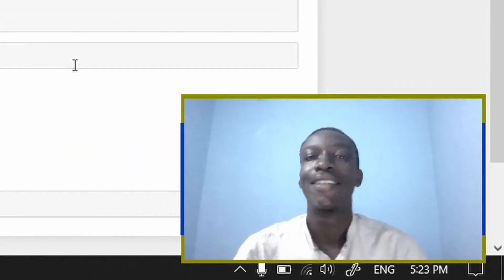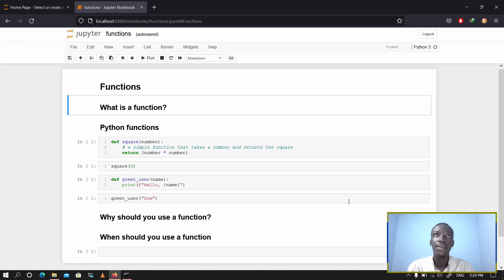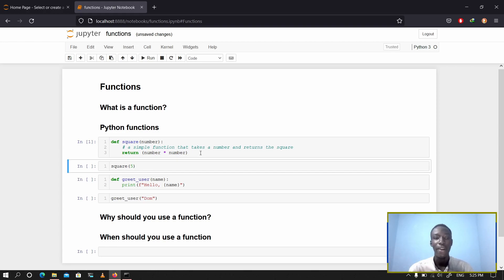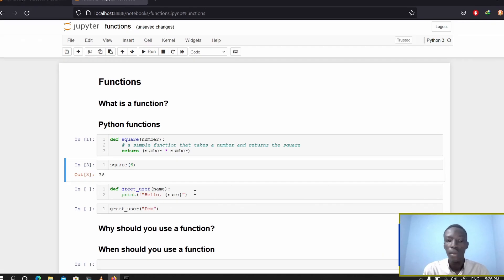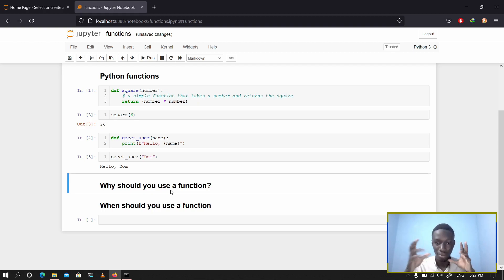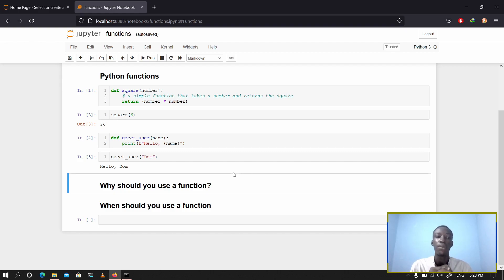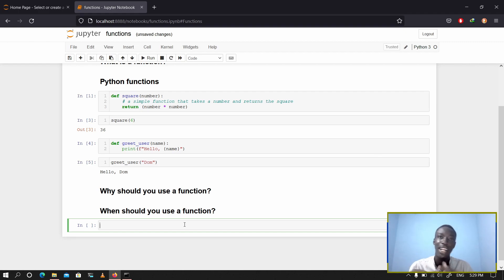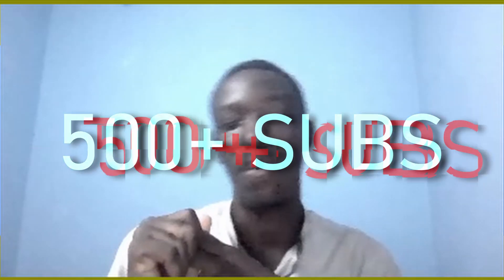What functions are and why you should use them more in programming | 100 Subscribers 🌟🔥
Functions are very helpful features of programming languages. We should use them more.

Every now and then, I write articles there on matters I find interesting: